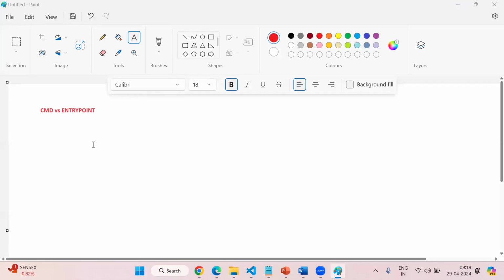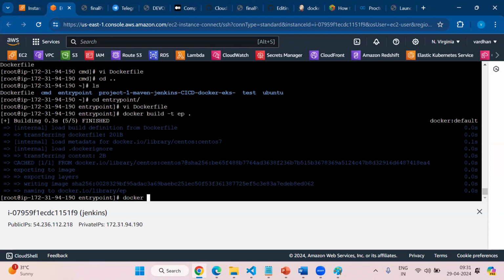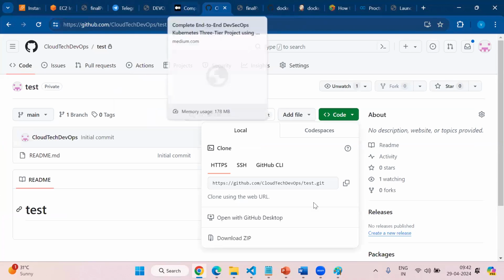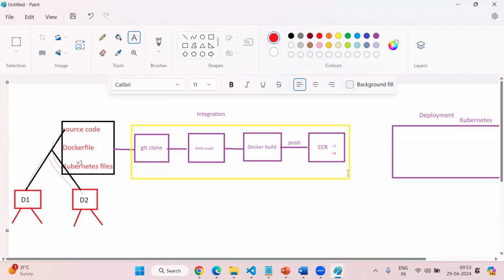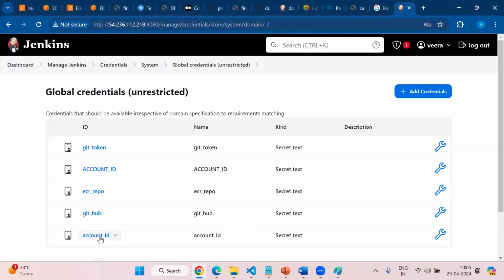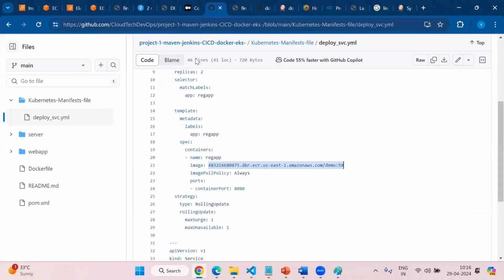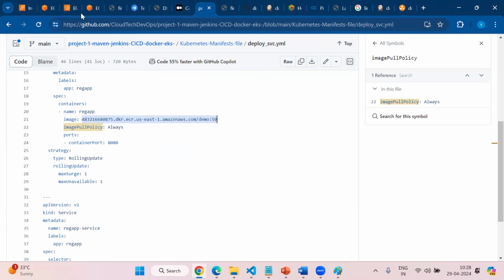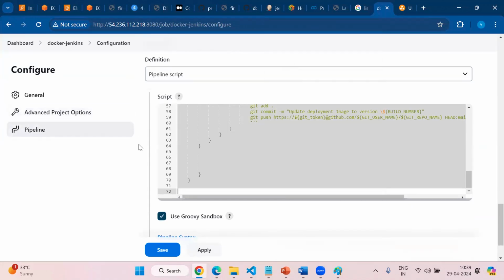DevOps with AWS-65 | Top 10 DevOps Trends in 2025 You Can't Ignore